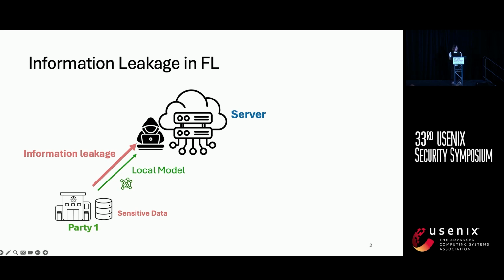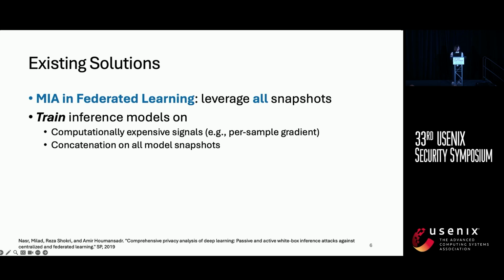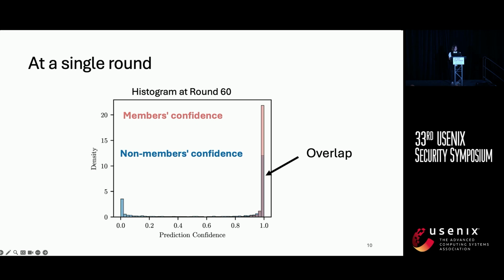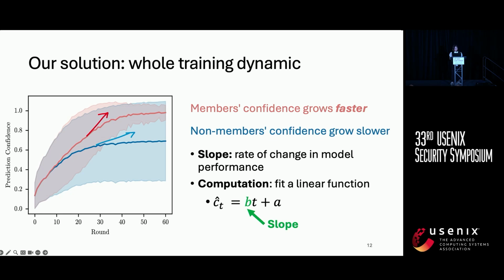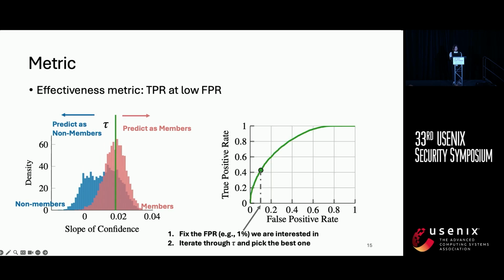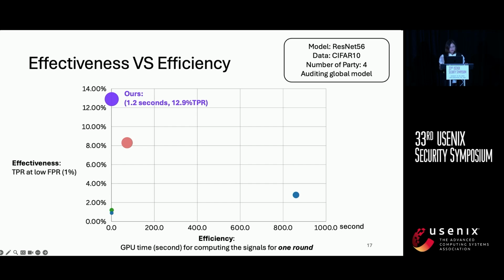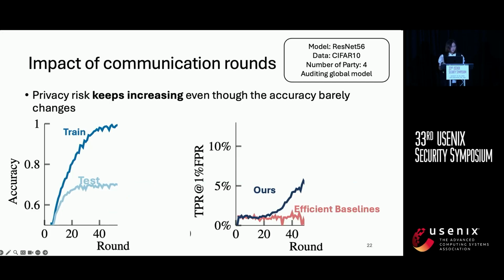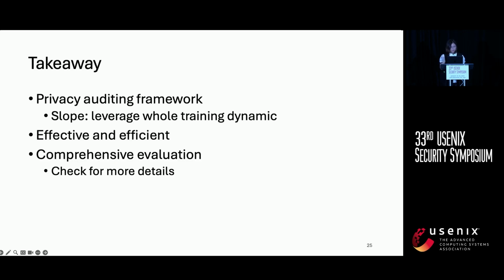USENIX Security '24 - Efficient Privacy Auditing in Federated Learning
Efficient Privacy Auditing in Federated Learning

Hongyan Chang, National University of Singapore; Brandon Edwards, Intel Corporation; Anindya S. Paul, University of Florida; Reza Shokri, National University of Singapore

We design a novel efficient membership inference attack to audit privacy risks in federated learning. Our approach involves computing the slope of specific model performance metrics (e.g., model's output and its loss) across FL rounds to differentiate members from non-members. Since these metrics are automatically computed during the FL process, our solution imposes negligible overhead and can be seamlessly integrated without disrupting training. We validate the effectiveness and superiority of our method over prior work across a wide range of FL settings and real-world datasets.